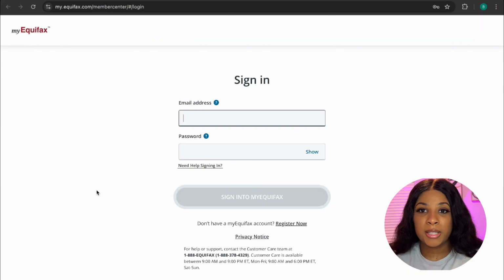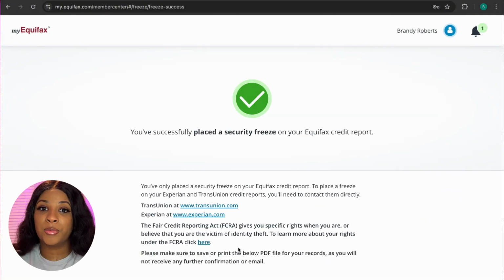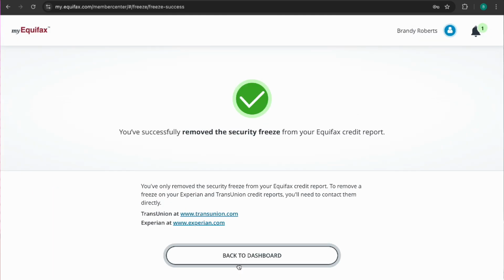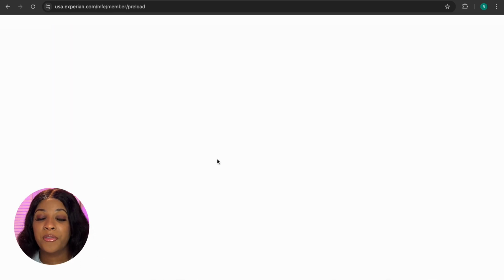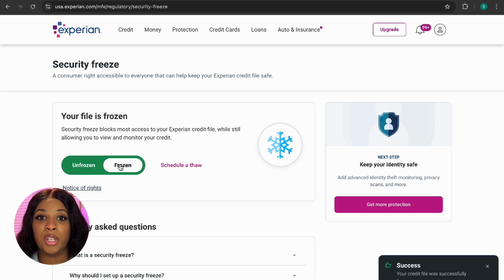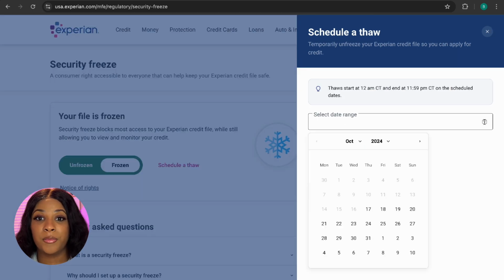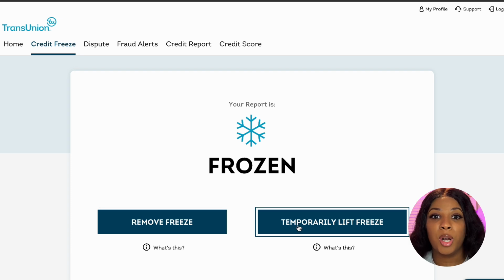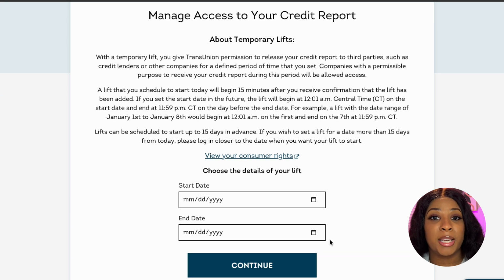How To Freeze Your Credit Report (FAST)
Not sure what freezing your credit means or how to do it? In this video, we break down the ins and outs of freezing your credit to protect yourself from identity theft. We’ll explain why it’s important, how it works, and the simple steps you can take to freeze your credit with all major bureaus. Stay informed and safeguard your financial future!